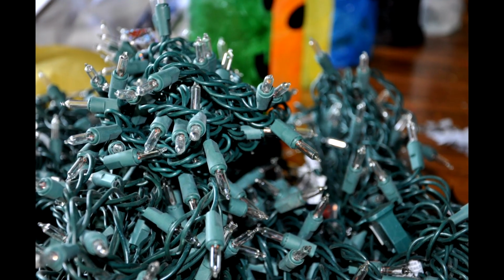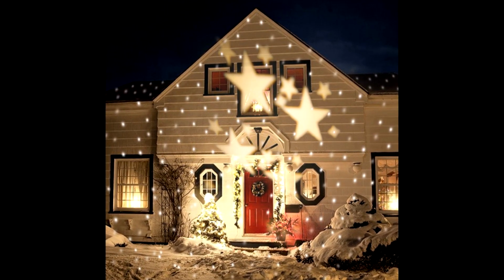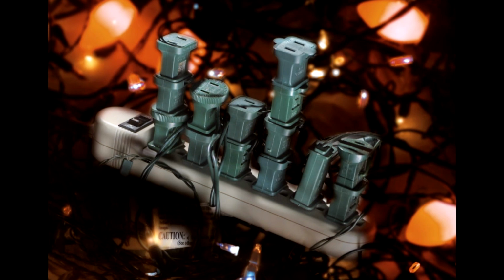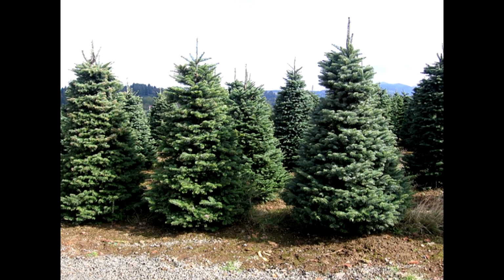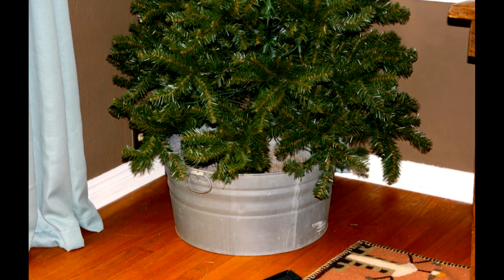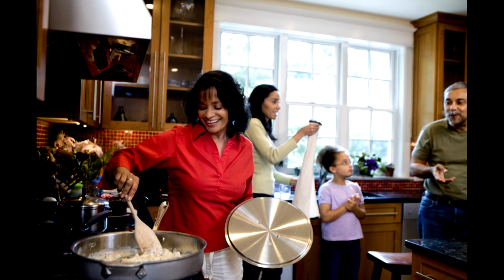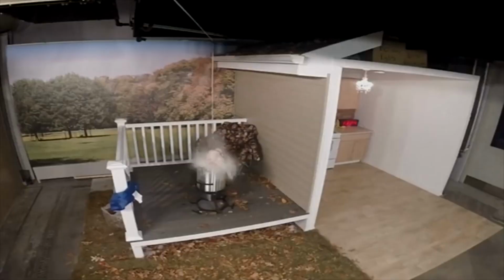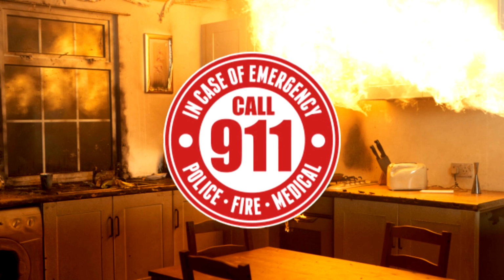Holiday Safety Tips